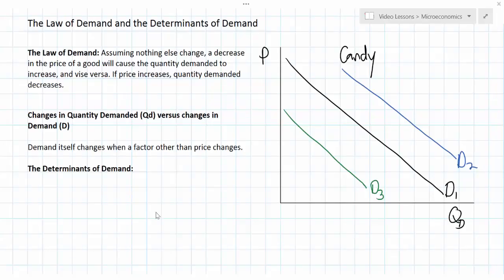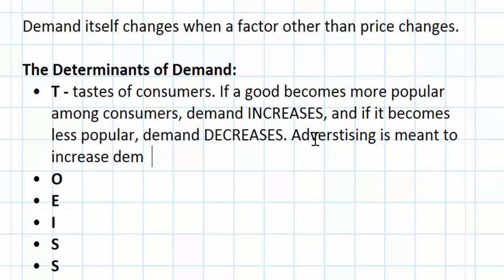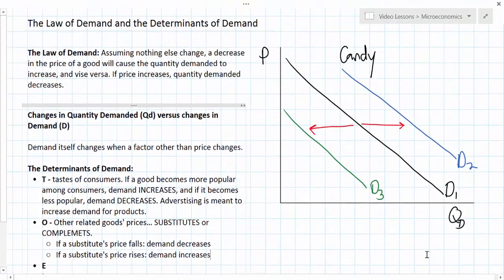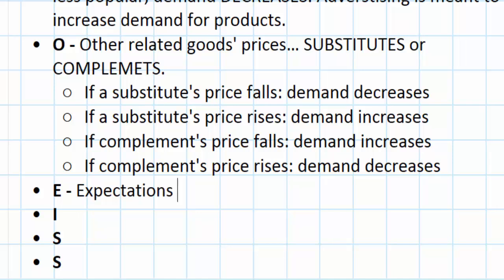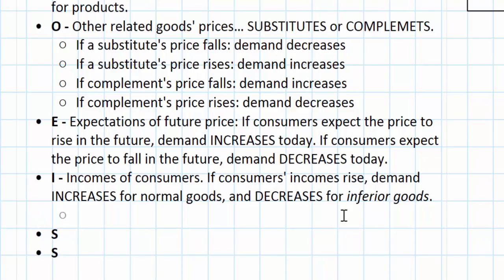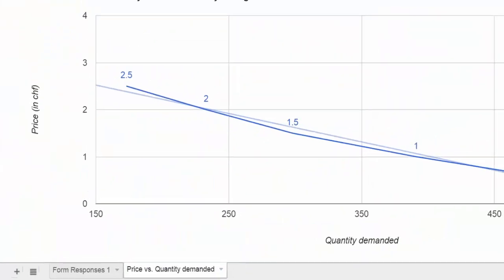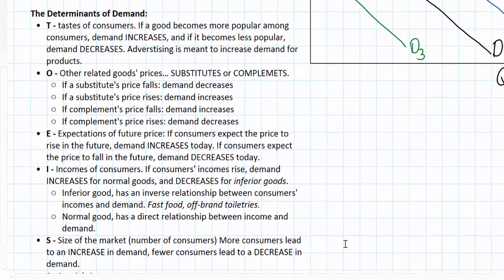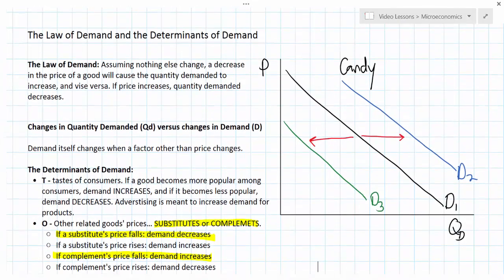The Determinants of Demand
In our third and final lesson introducing Demand we explore the non-price determinants of a good's demand, changes to which will cause the demand for a good to increase or decrease and the demand curve to shift.